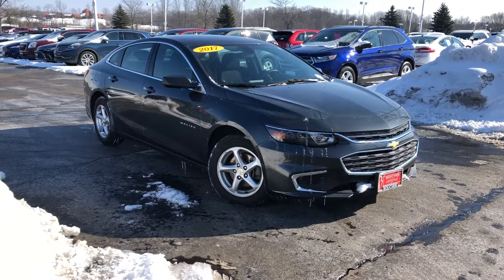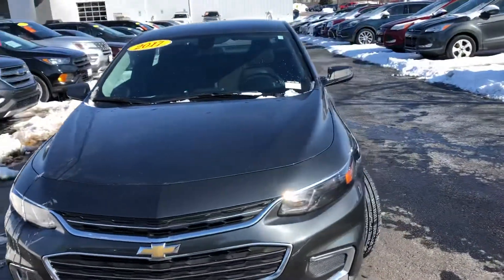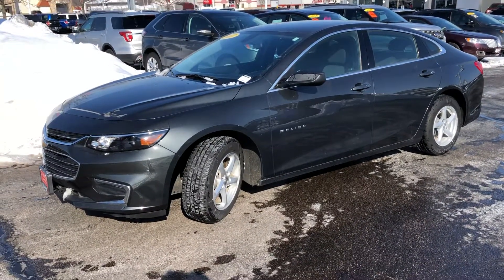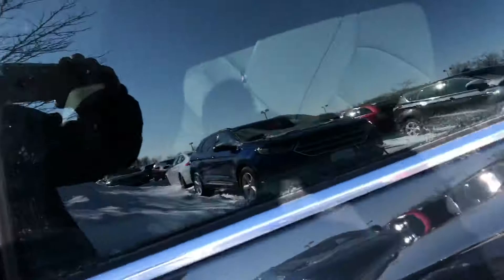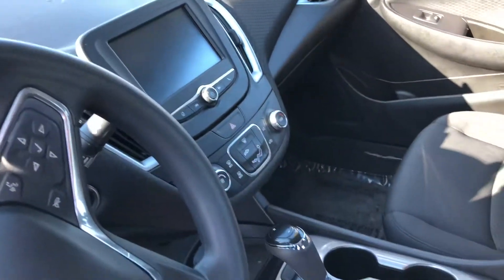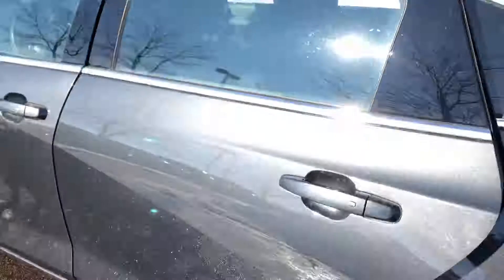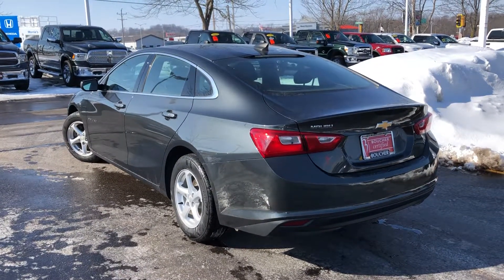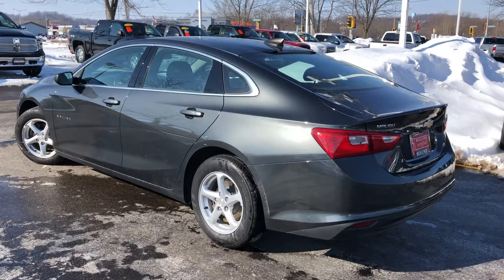2017 Chevrolet Malibu LS Boucher Ford West Bend 18FH510A